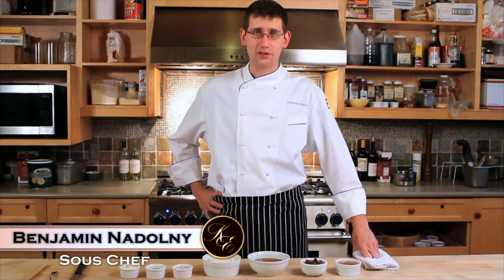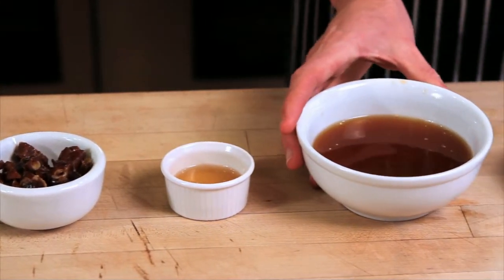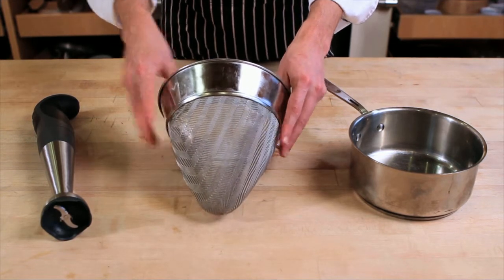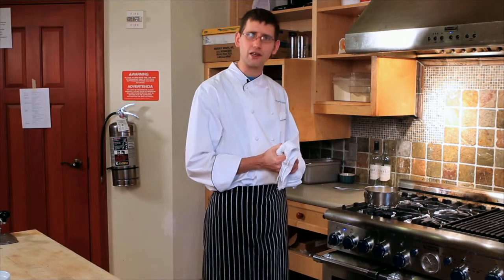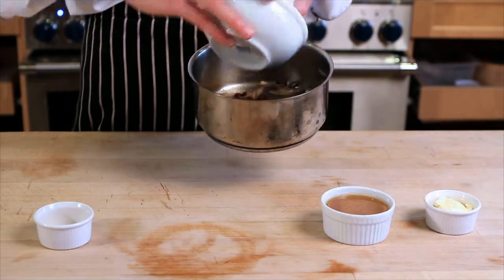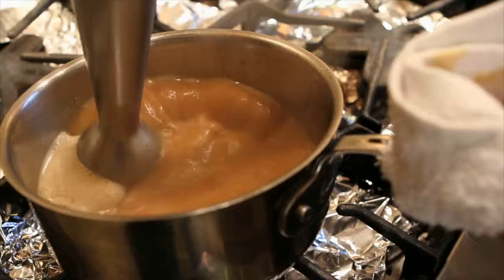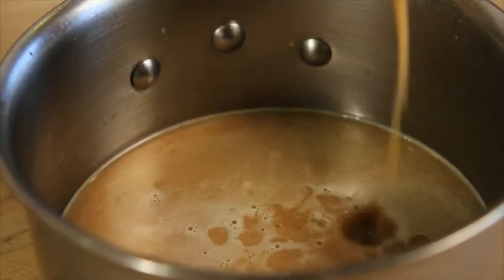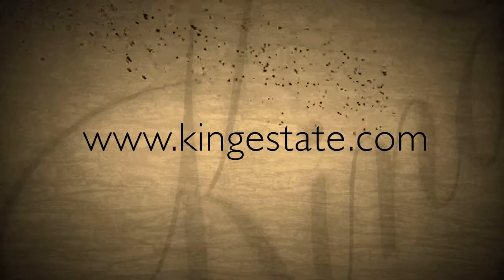Date & Cider Sauce a King Estate Winery Tower Club Seasonal Recipe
This recipe is for our date & cider sauce, a great seasonal sauce recipe that works with a lot of different dishes and allows you to bridge pinot gris with some great autumn flavors.